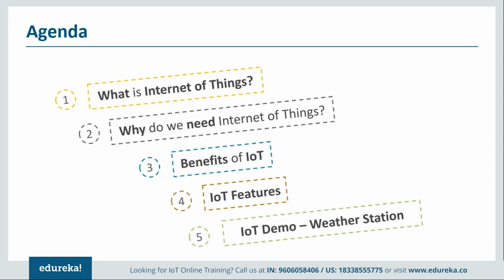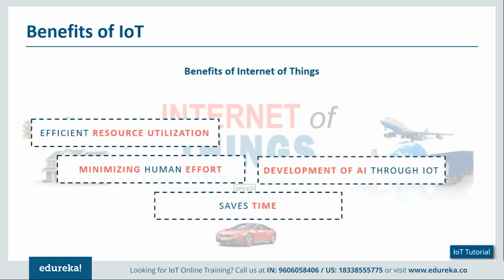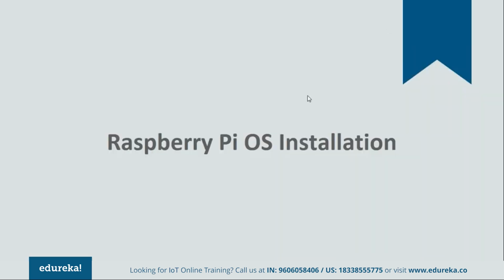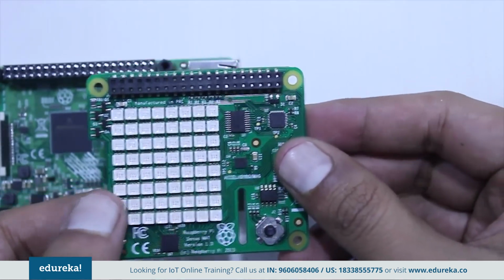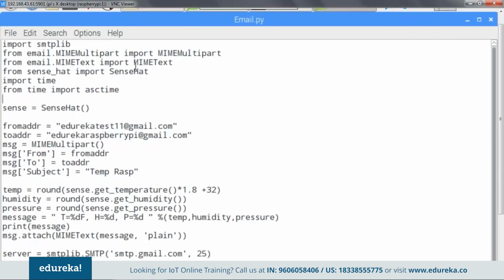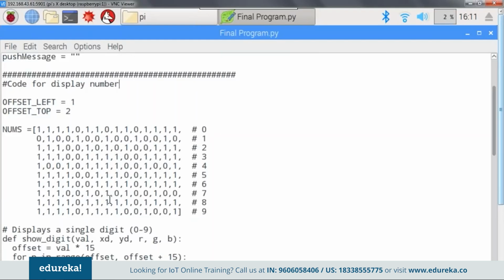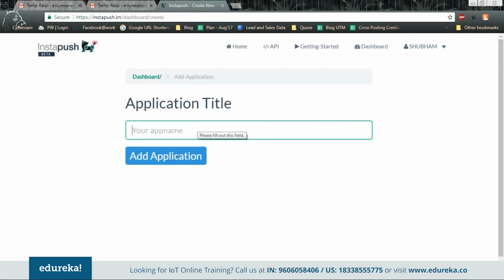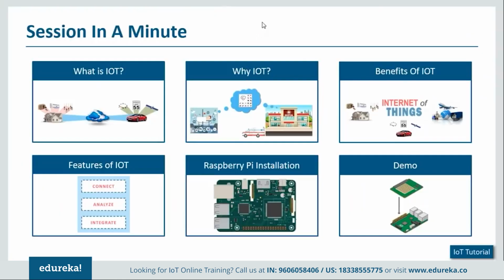IoT Tutorial for Beginners | Internet of Things (IoT) | IoT Training | Edureka Rewind- 4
This "IoT Tutorial For Beginners"  video by Edureka will help you grasp the basic concepts of Internet of Things & explains, how IoT is trying to revolutionize the world. This IoT tutorial video helps you to learn following topics:

1. What is Internet of Things
2. Why do we need Internet of Things
3. Benefits of Internet of Things
4. IoT features
5. IoT Demo - Weather Station application using Raspberry Pi and Sense Hat